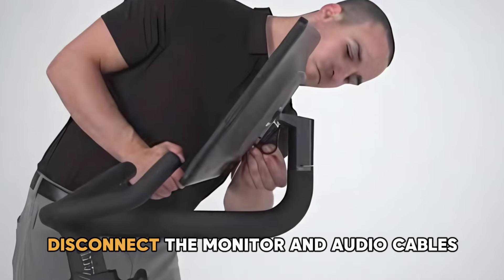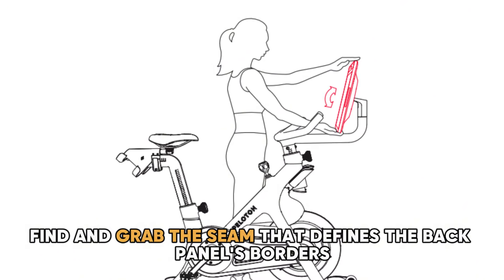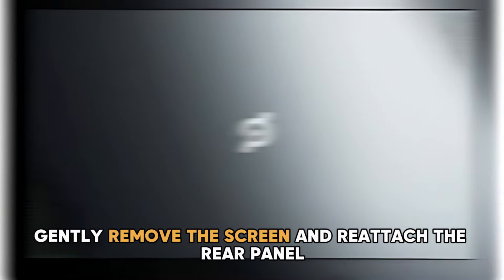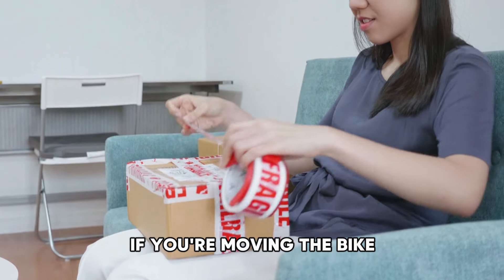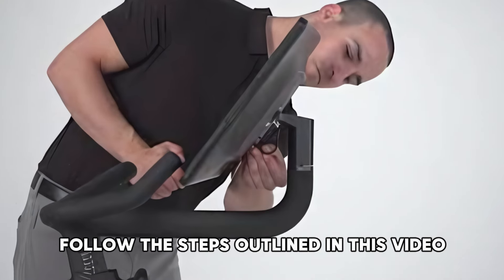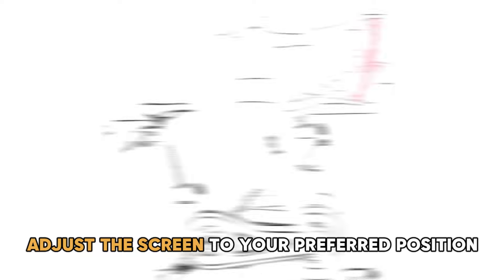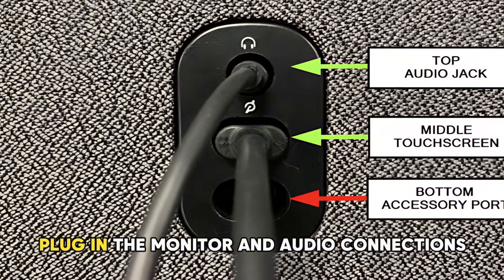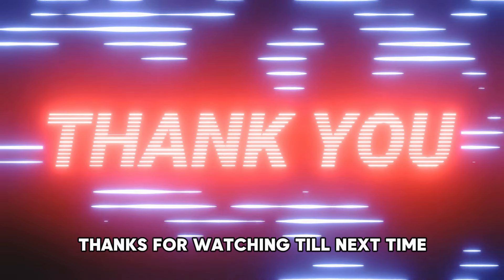How To Remove The Screen From The Peloton Bike (How To Take Off The Screen From The Peloton Bike)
How To Remove The Screen From The Peloton Bike (How To Take Off The Screen From The Peloton Bike). In this video tutorial I will show you how to remove the screen from the Peloton Bike.

1. Turn off your Peloton bike to protect the device’s electrical components. To do this, hold the power button and unplug the power connection.
2. Locate the monitor and audio cables underneath the screen and remove the plastic clip holding them in place.
3. Disconnect the monitor and audio cables. Also, disconnect the ethernet cable.
4. Find and grab the seam that defines the back panel’s borders. Gently slide off the rear panel and set it aside.
5. Remove the screws connecting the screen to the bike.
6. Gently remove the screen and reattach the rear panel.
7. Pack it into a padded box if you’re moving the bike.

Can you replace a Peloton bike screen?
Yes. You can replace the Peloton bike screen. Follow the steps outlined in this video to remove the screen and slide the new monitor onto the arm to reconnect it. Once done, adjust the screen to your preferred position and secure it. Finally, plug in the monitor and audio connections.